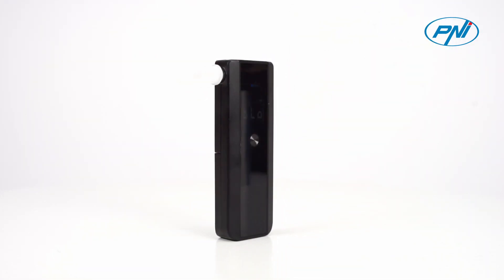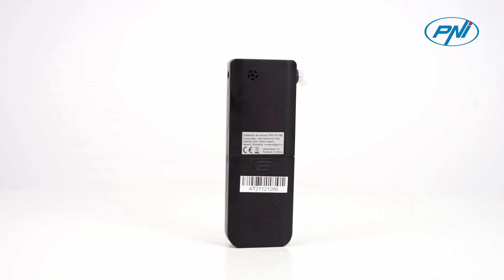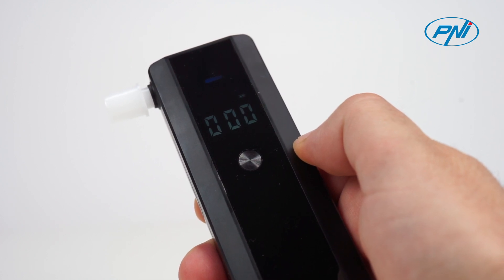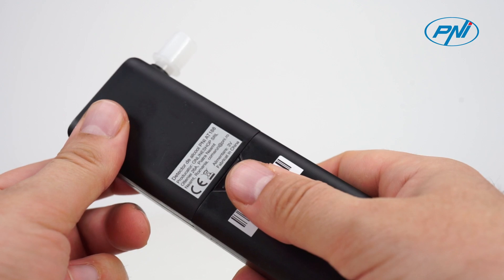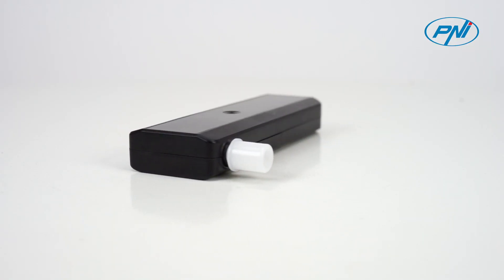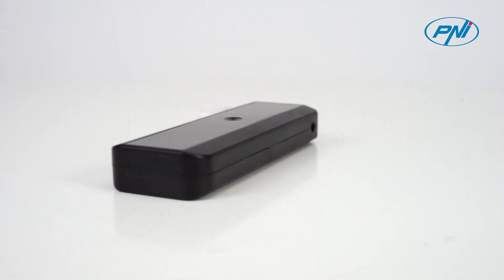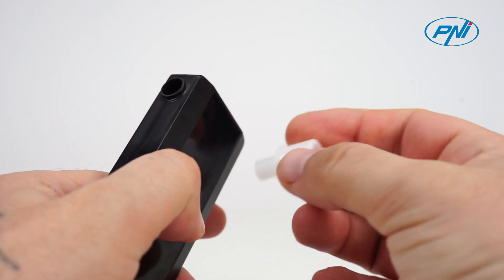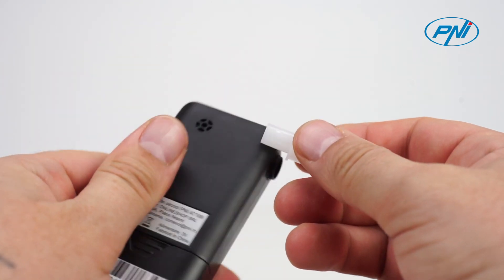PNI AT188 alcohol detector with LCD screen, audible and light alarm UK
Portable alcohol detector
PNI AT188 is a portable alcohol detector with LCD screen, which announces by a sound and light signal the exceeding of the set alcohol concentration.

LCD screen
The detector is equipped with a generous screen that displays information about the steps of the procedure, the test result or the battery status.

LCD

feeding

feeding
The device is powered by 2 AA batteries so you can use it wherever and whenever you want.

The PNI AT188 alcohol detector is dedicated to be used for informational purposes only, and cannot be considered as a test, or as a decision factor in making decisions or carrying out activities such as: driving, working with dangerous equipment, on scaffolding, etc.